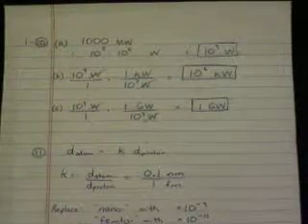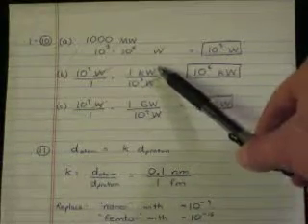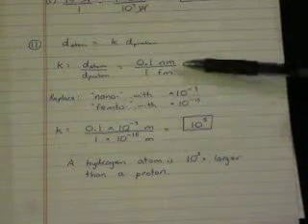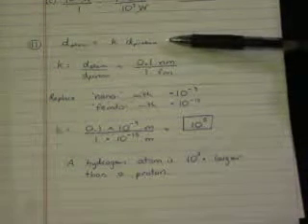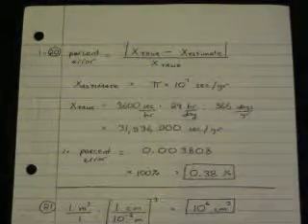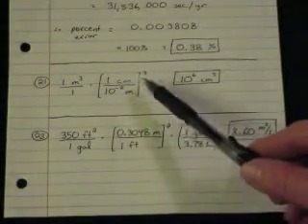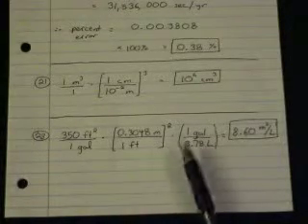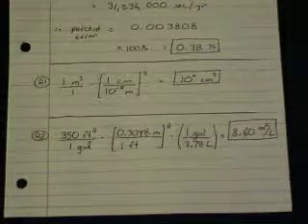PHYS 104A homework Chp 1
Porterville College Professor Satko's PHYS 104A homework solutions for Chapter 1: # 10, 11, 20, 21, 23, 38